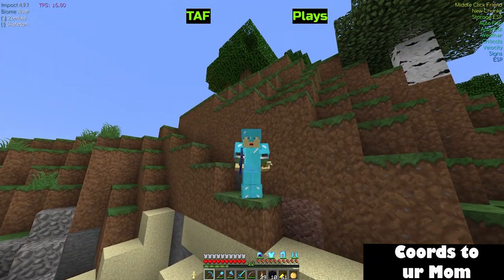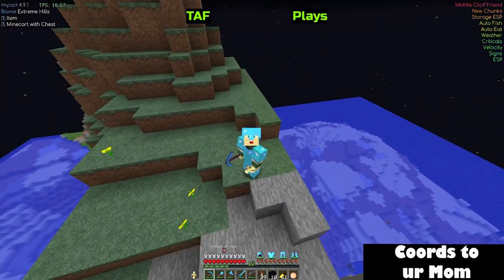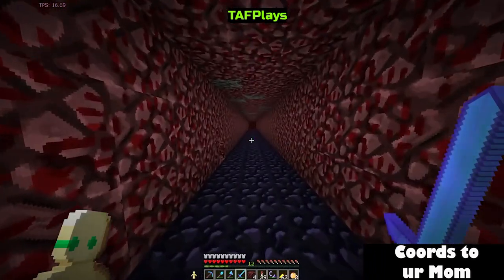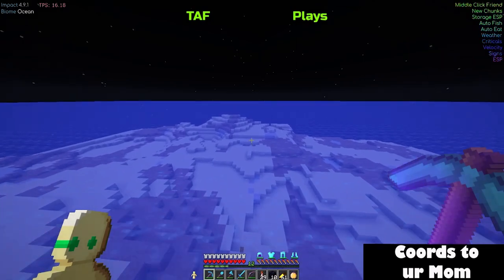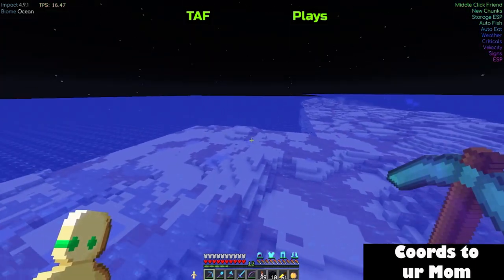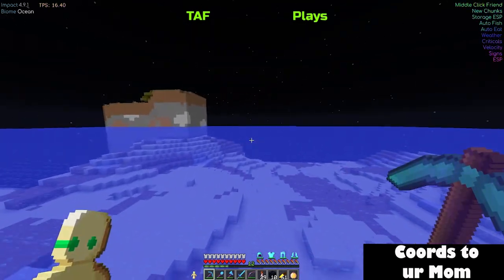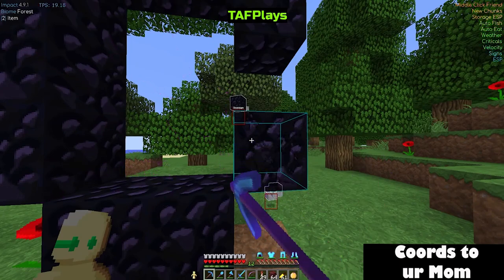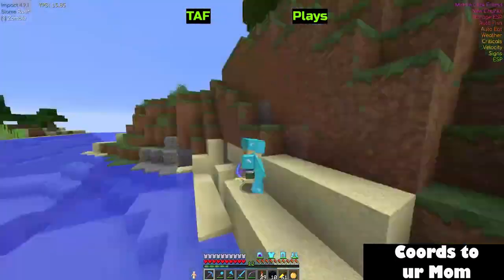2B2T Base Hunters Guide to HIDING your BASE How to HIDE YOUR BASE and DUPE STASH on 2B2T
Today I explain the tips and tricks on how to hide your base on 2b2t the oldest anarchy server in Minecraft to prevent base hunters like me from finding your base and dupe stash while base hunting near spawn!